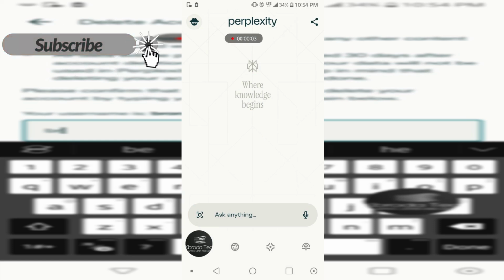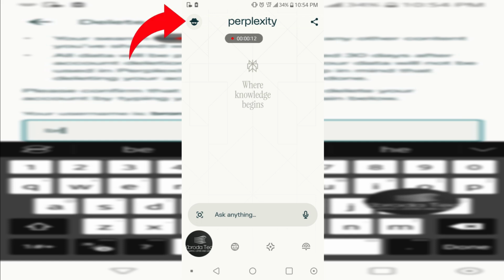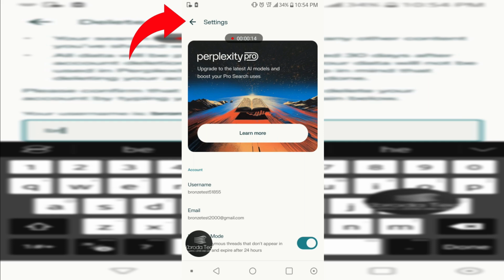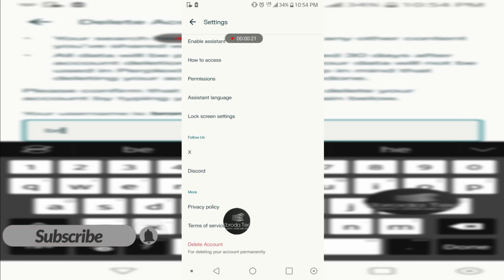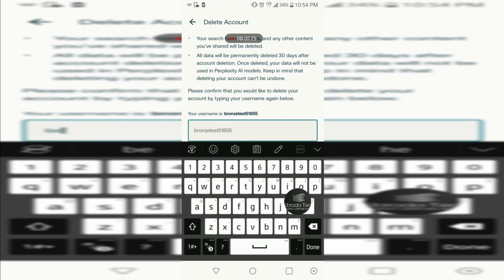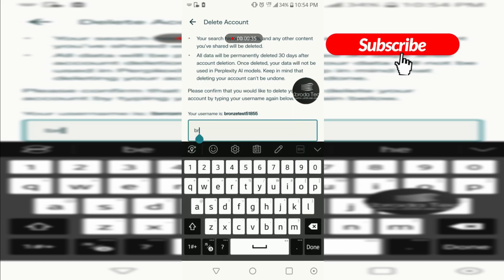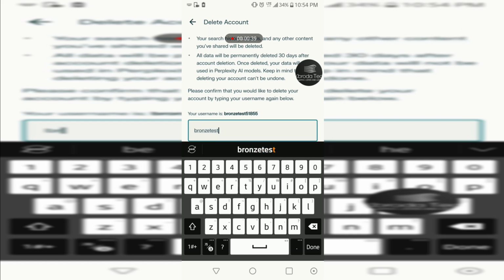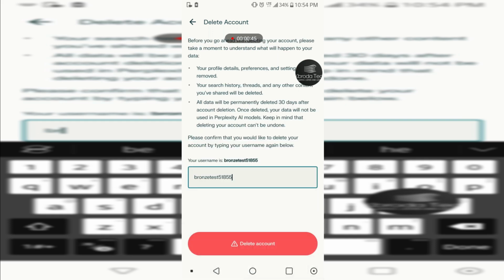How to Delete Perplexity AI Account Permanently - Complete Removal Guide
Ready to permanently delete your Perplexity AI account and all your data? This step-by-step tutorial walks you through the complete account deletion process. Learn how to remove your account, what happens to your data, and important considerations before you proceed.

📌 In This Video, You'll Learn:
✔ How to access account deletion settings in Perplexity AI.
✔ The step-by-step permanent account removal process.
✔ What happens to your chat history and personal data.
✔ Important warnings and considerations before deleting.
✔ Pro tips for backing up important conversations.

📝 Perfect For: Users switching to other AI platforms, privacy-conscious individuals, and anyone who wants to permanently remove their Perplexity AI account and associated data.

💬 What was your main reason for deciding to delete your Perplexity account? Share your experience below!